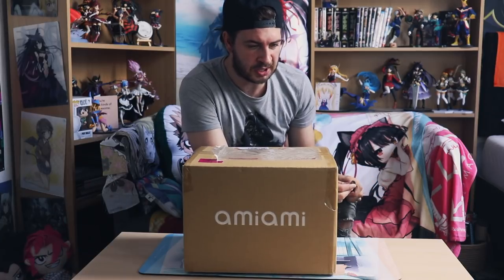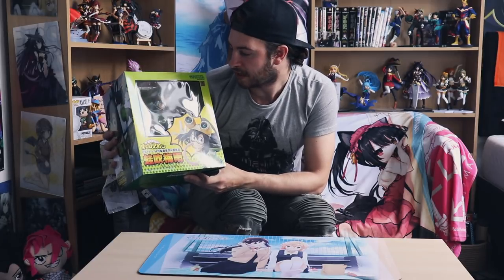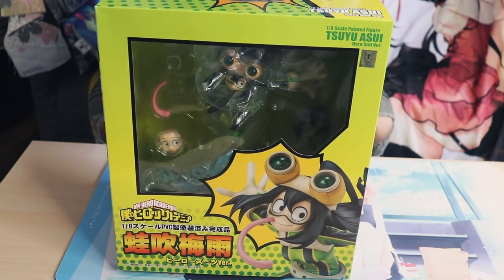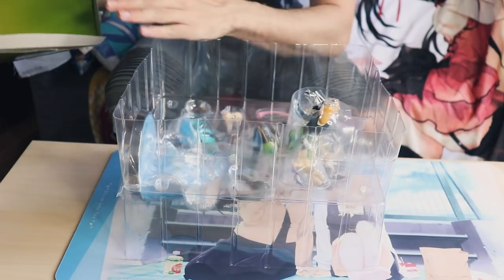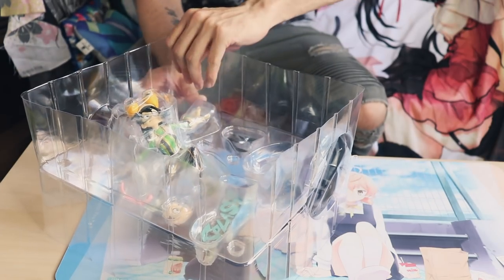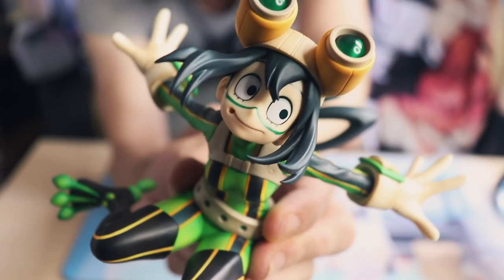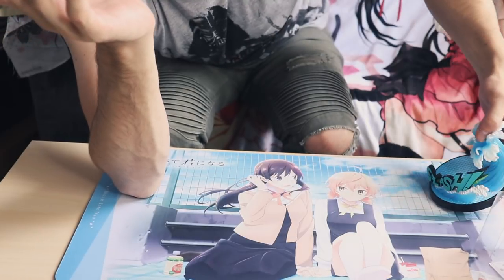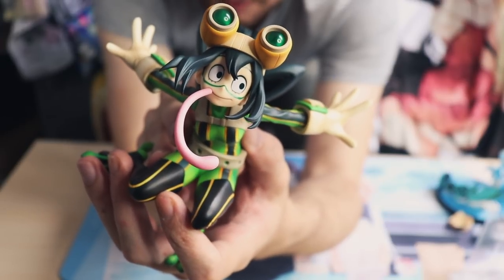Tsuyu Asui/Froppy My Hero Academia 1/8 Scale Figure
In today's video I will be unboxing this Tsuyu Asui 1/8 scale figure from the My Hero Academia anime series. I hope you enjoyed this Froppy unboxing and review!

📘I strongly recommend this manga!

Lighting - Neewer 10084201 Photographic Ring Light

Tripod - Arkon Tripod Mount

I edit on a iMac 2017 -

👌About this video:
In today's video Tsuyu Asui/Froppy My Hero Academia 1/8 Scale Figure

This video will cover my Tsuyu Asui 1/8 scale figure review

I hope you enjoyed today’s video Tsuyu Asui/Froppy My Hero Academia 1/8 Scale Figure